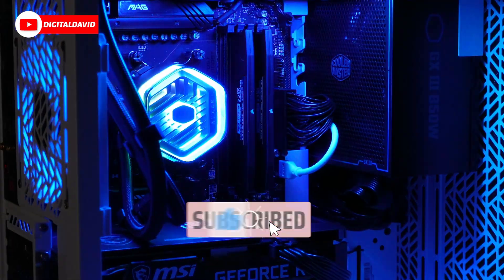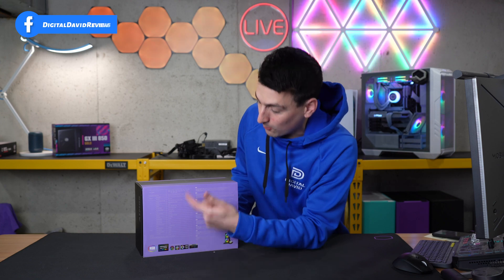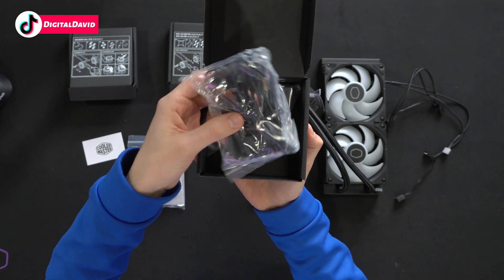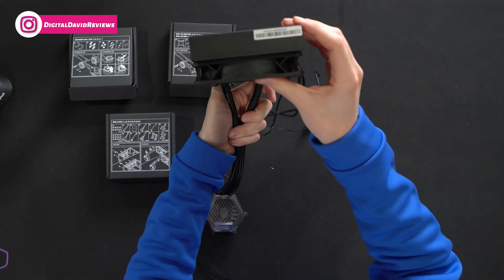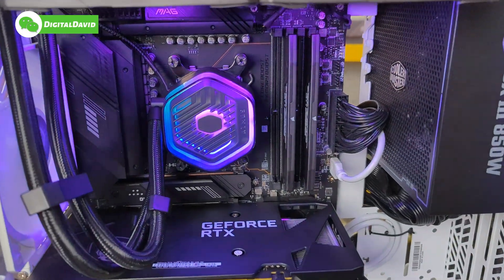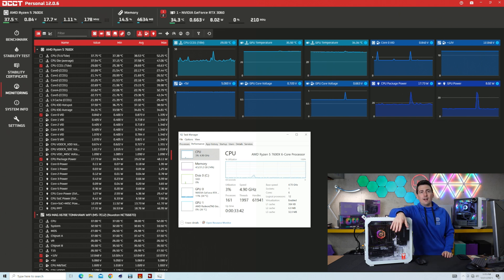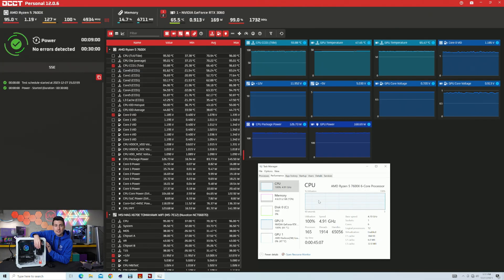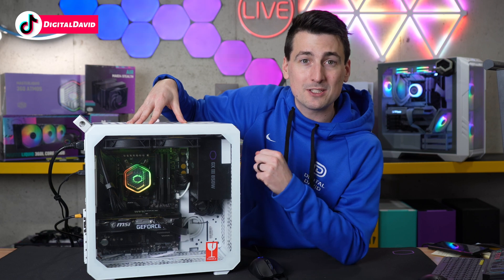Cooler Master 240 Atmos ARGB AIO Review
Dive into the ultimate cooling experience with our in-depth review of the Cooler Master MasterLiquid 240 Atmos ARGB AIO Liquid Cooler. Uncover the power of customizable pumps, Sickleflow Edge PWM fans, and CryoFuze technology, perfectly tailored for AMD Ryzen AM5/AM4 and Intel LGA1700/1200 setups.

Amazon INTL

Cooler Master MasterLiquid 240 Atmos ARGB Close-Loop AIO Liquid Cooler, Customize Pump, Sickleflow Edge PWM Fans, 360mm Radiator, CryoFuze, AMD Ryzen AM5/AM4, Intel LGA1700/1200 (MLX-D24M-A25PZ-R1)

00:00 - Intro
01:04 - Contents
02:03 - AIO Up Close
02:55 - Build Up Close
04:15 - Temps
07:11 - Final Thoughts